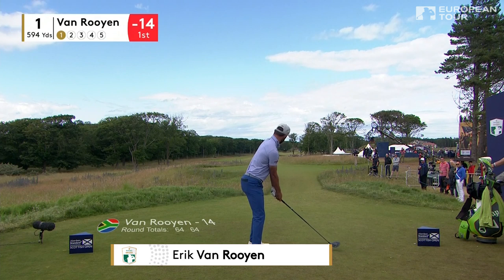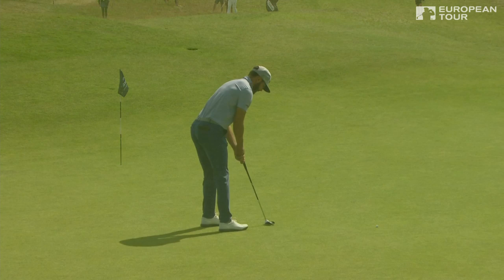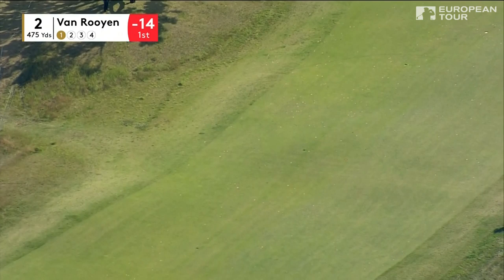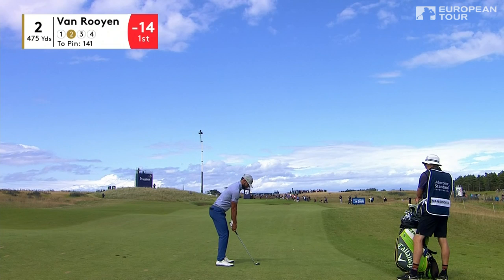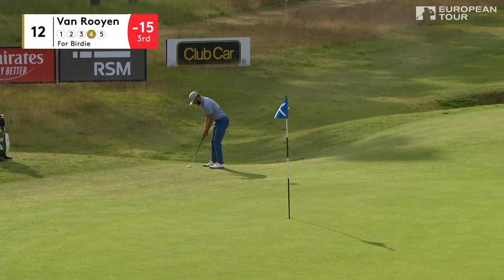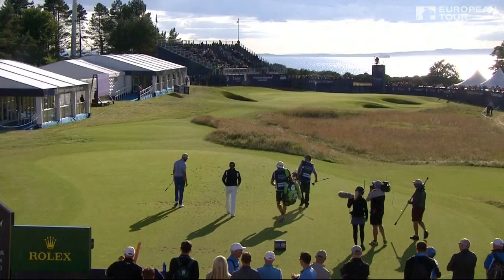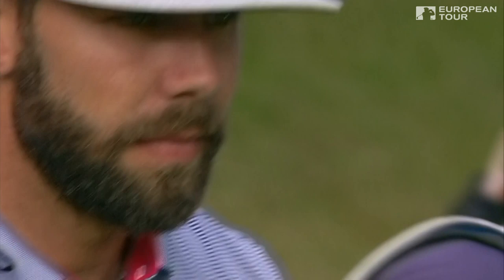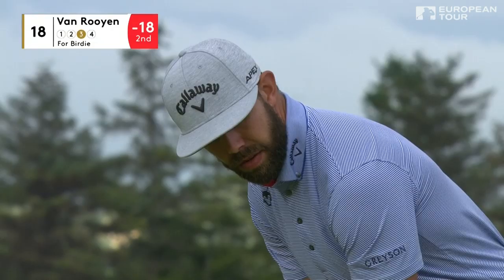Erik van Rooyen Highlights | Round 3 | 2019 Aberdeen Standard Investments Scottish Open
Watch highlights of Erik van Rooyen's excellent 3rd round at the 2019 ASI Scottish Open.

The Renaissance Club makes its debut on the European Tour as the Aberdeen Standard Investments Scottish Open comes to North Berwick. Reigning champion Brandon Stone is bidding to become the first player to successfully defend the title, but is expected to be pushed all the way by four-time Major winner Rory McIlroy.